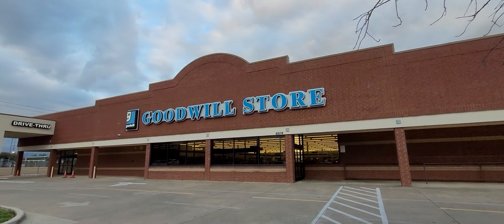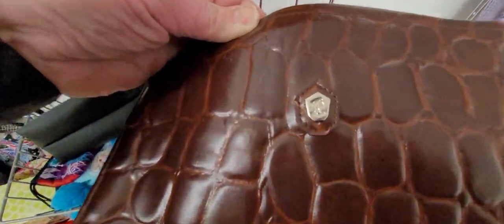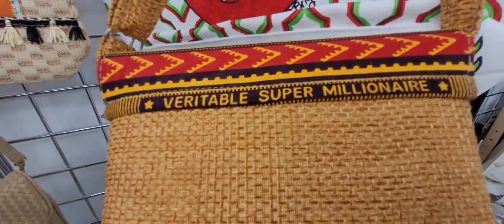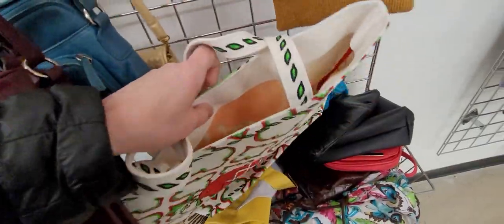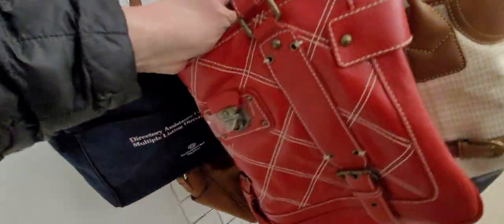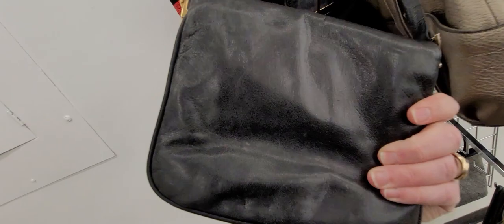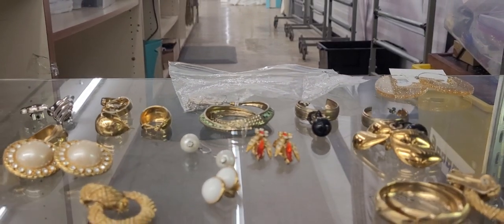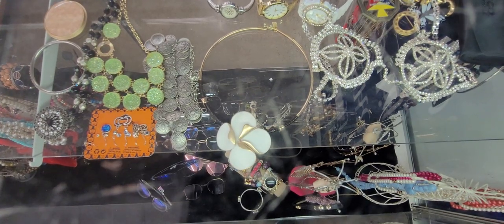BUNNY RABBIT! SHOULD I SELL? Jewelry & Purses! Thrift with me @ GOODWILL!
It never ceases to amaze what people donate to thrift stores!